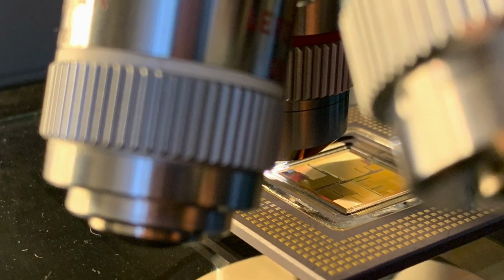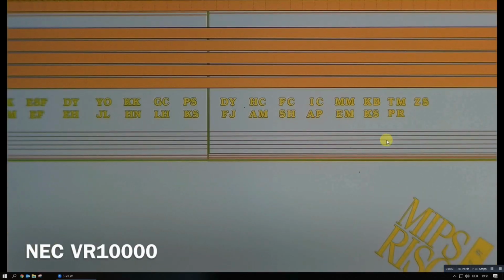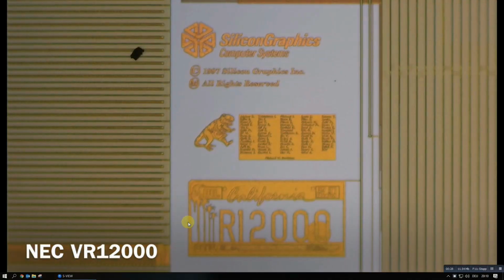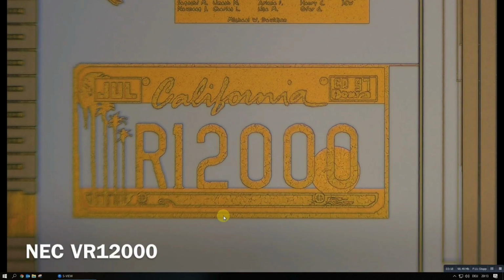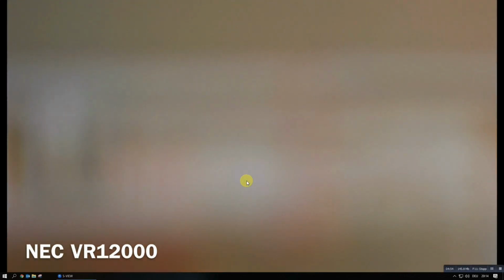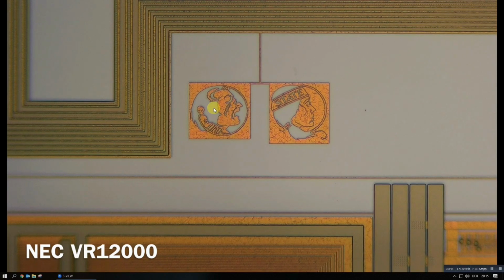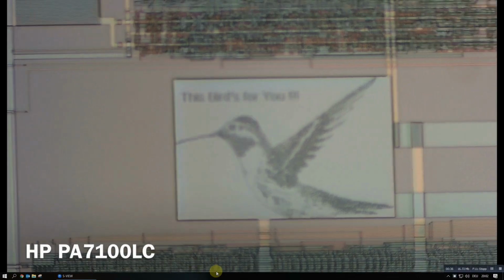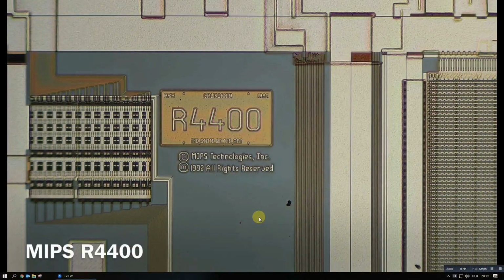The Secret World of Chip Art - CPU under the Microscope - Birds, Godzilla & CO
Exploring some CPU's under the microsope to find some nice chip art and secret symbols. Designers and Layouters of semiconductors are implementing nice figures, art and cartoons in the layout of a chip.
I will show you the equipment I am using and you will have a unique live view to the silican surface of 4 RISC CPUs.